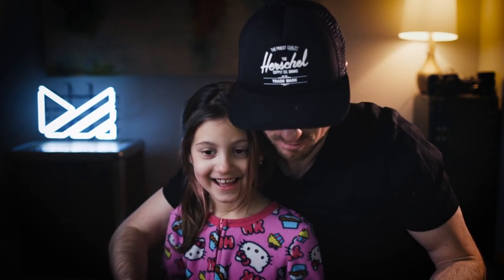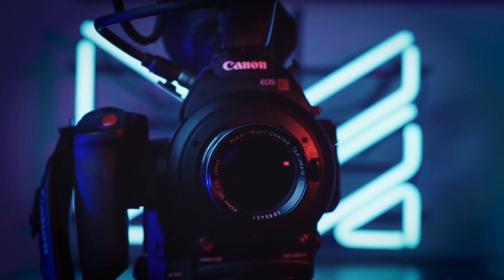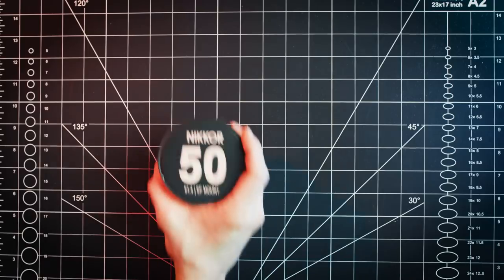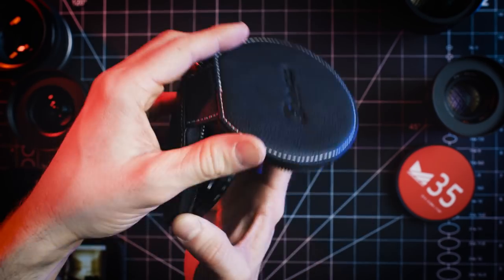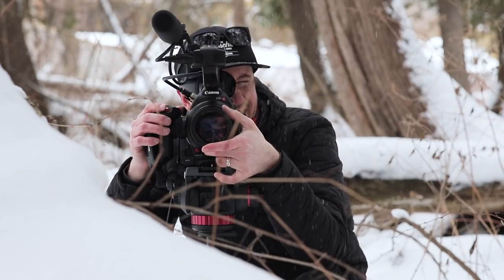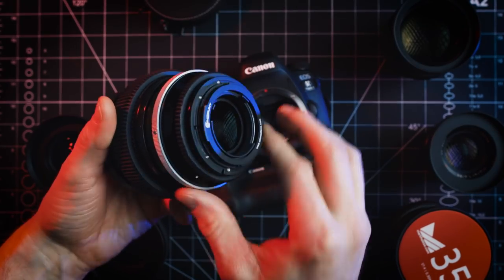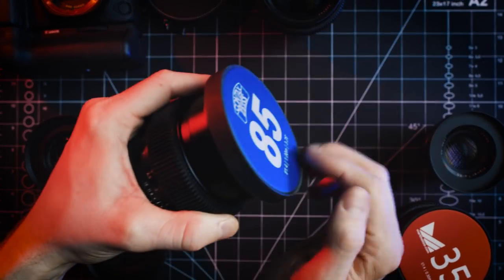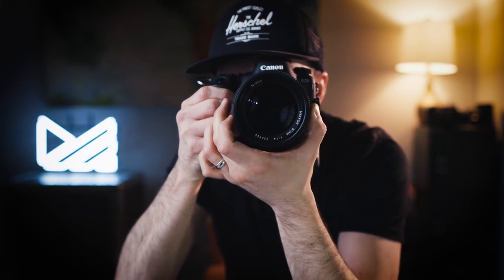Vintage Lenses for VIDEO // Transform Any SLR Lenses Into A Cine Lens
Modding vintage lenses for cine is an affordable alternative to buying modern cine lenses.  You have to remember that these old lenses now were at some point the best of the best in its class and sold for top dollar.

💡 Lighting 💡
• LitraTorch 2.0 With Color Filters
• LitraTorch 1.0 With Color Filters

🎥 BEST VINTAGE LENS ADAPTERS 🎥
• FOTODIOX M42 - E (Sony)
• FOTODIOX PRO M42-EOS (Canon)
• FOTODIOX PRO M42 - F (Nikon)
• FOTODIOX PRO M42-Micro 4/3

• SONY A7SII
• SONY ZEISS 16-35mm
• Canon 16-35mm F4
• Canon 6DII
• Canon 24mm F/1.4
• Rode Mic
• LOWEPRO 450

SOCIAL
Category
People & Blogs

**I made this video voluntarily and am not paid in any way by SIMMOD LENS.